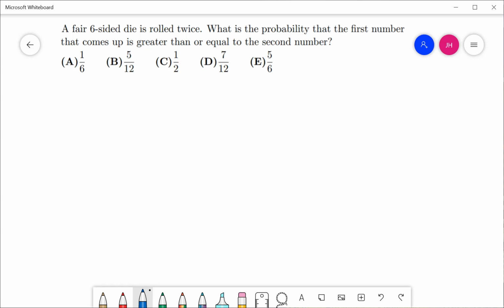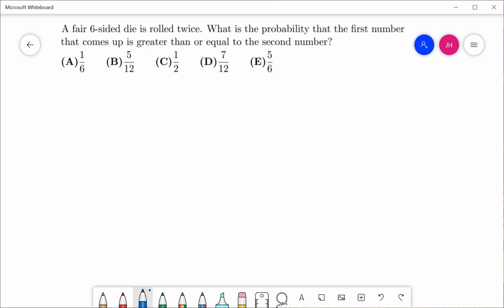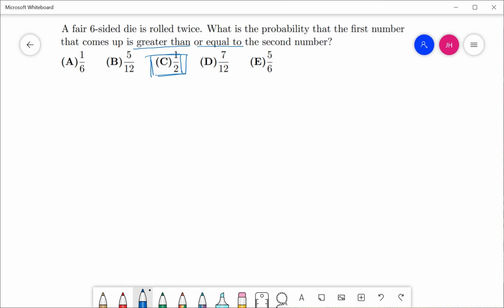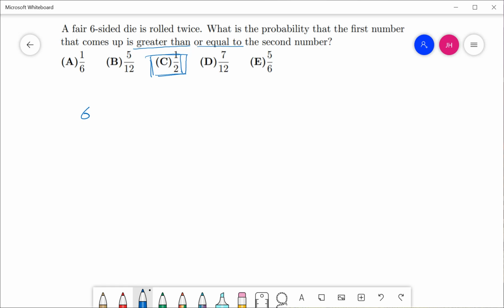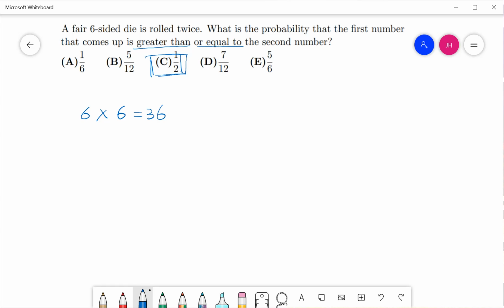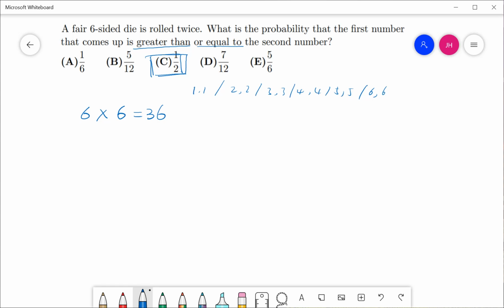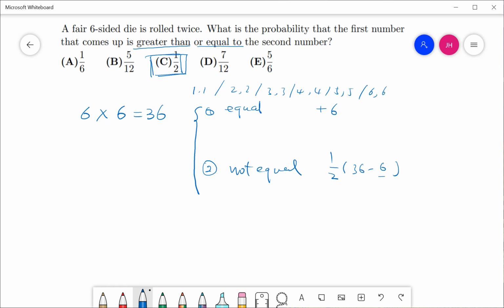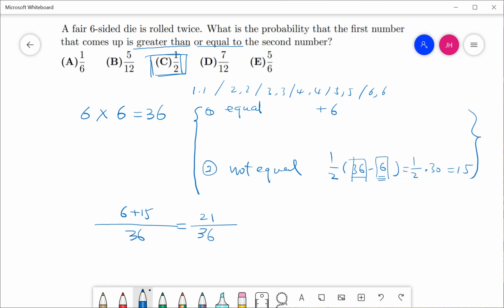AMC8 2011 Problem 18